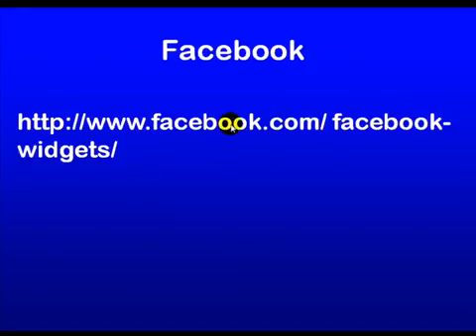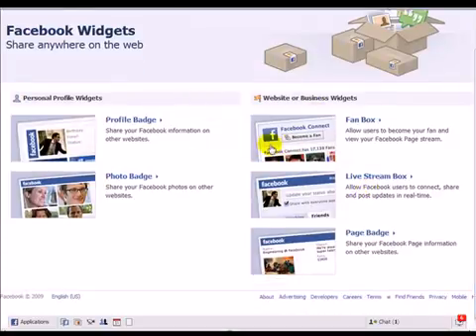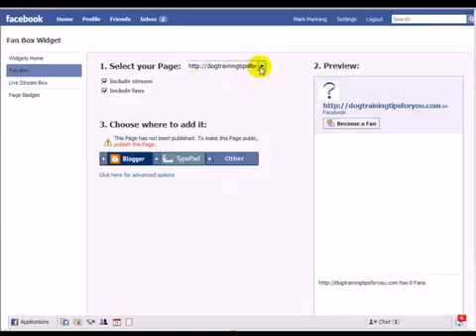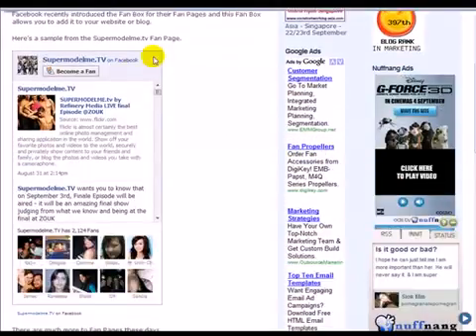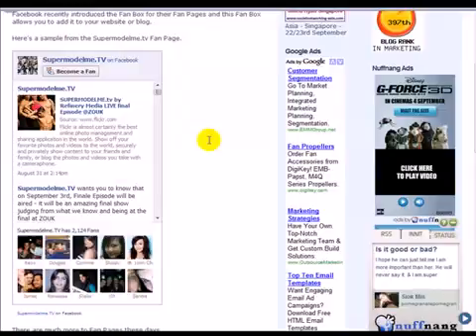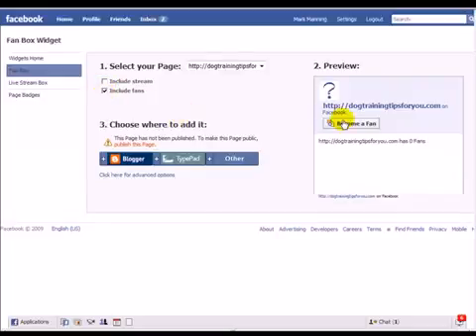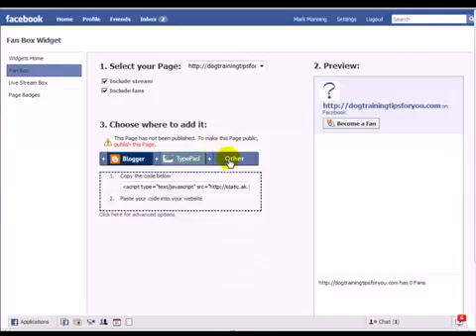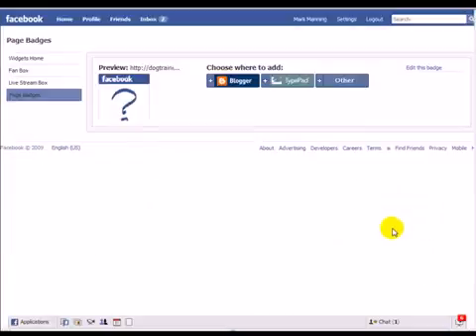sns-19.avi - Social Networking Supercharged - Promoting Facebook on Your Website